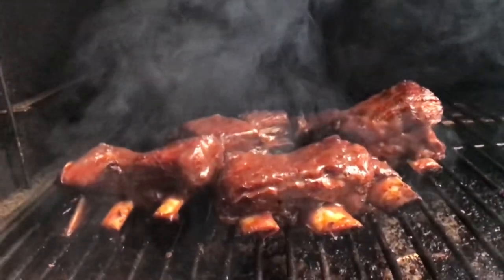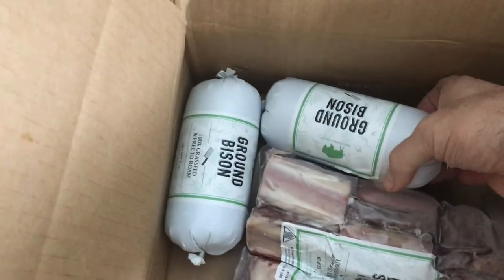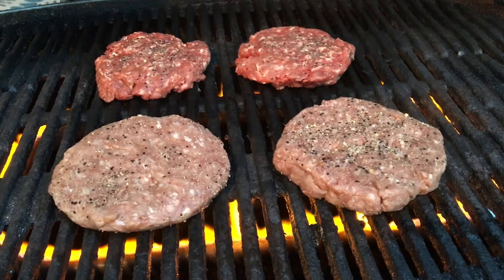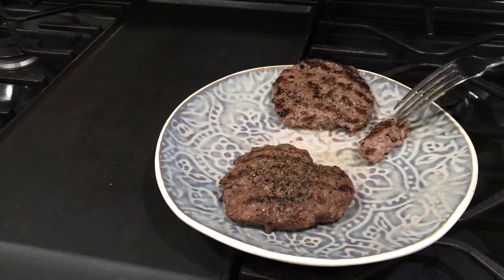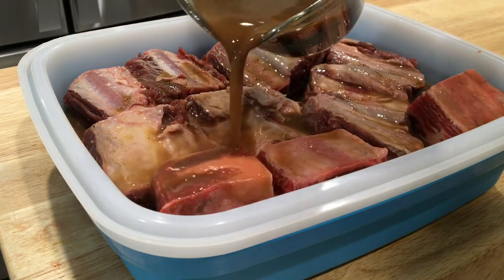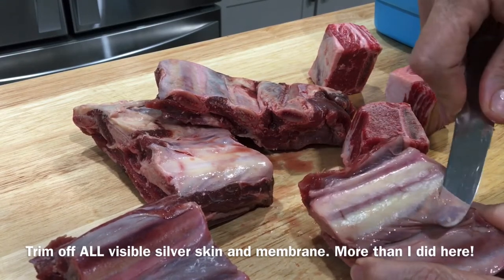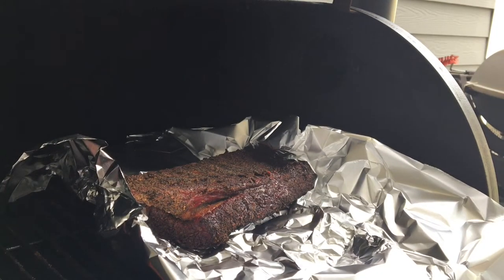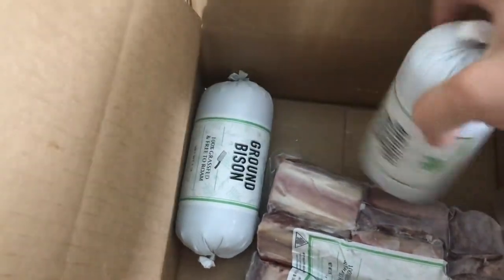How to cook Bison vs Beef vs Buffalo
Get The BBQ Blueprint Book on sale:

Category
Food Home & Garden Learning & Education
Host/Producer/Director:
Bill West
Written by:
West
License